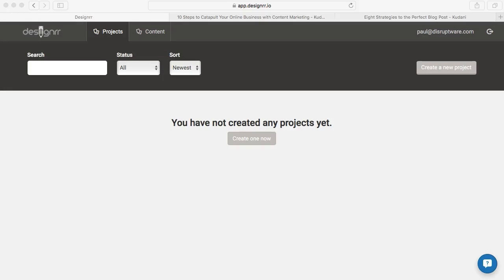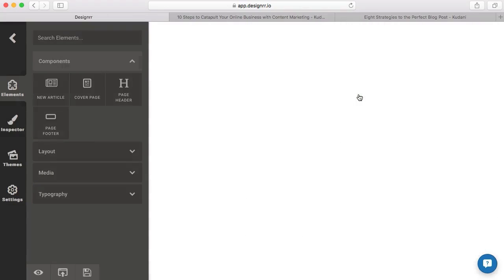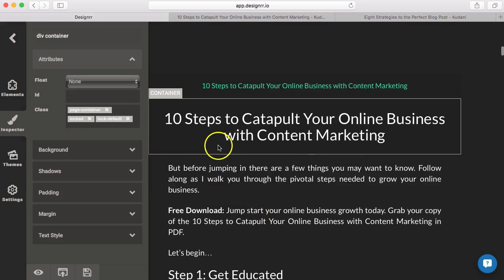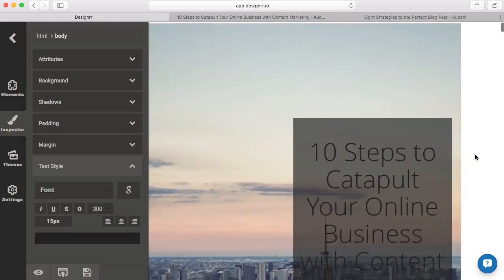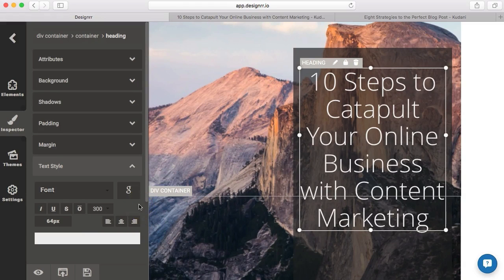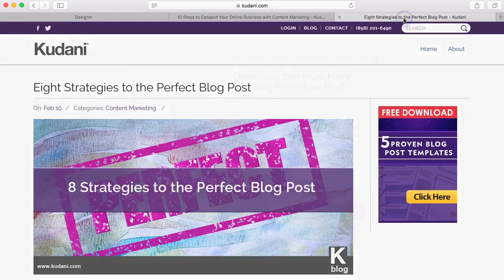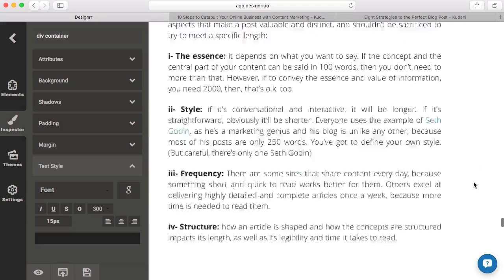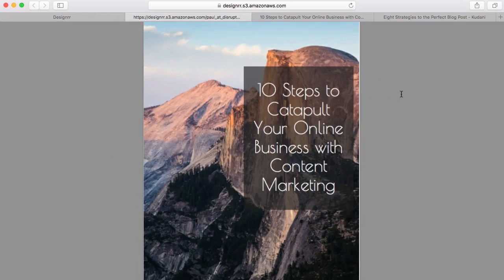PageOneTraffic Demos Designrr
If you've ever wanted to create stunning Lead Magnets or Ebooks without writing a single paragraph, now you can with Designrr.

Use the eBooks you create with Designrr to:

Drive traffic from slideshare and other PDF sites
Increase leads by creating a lead magnet
Re-Purpose your content
Sell your ebooks and monetize your content